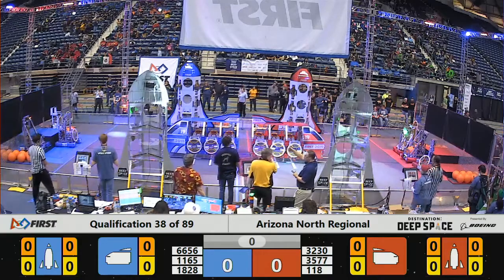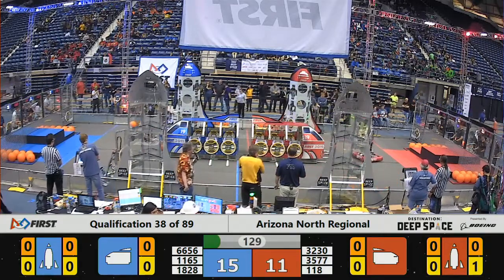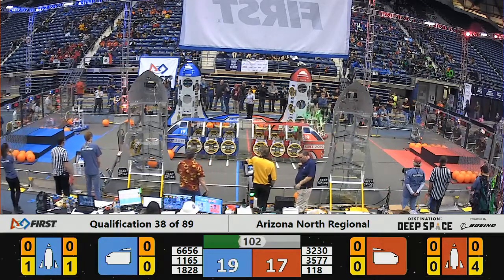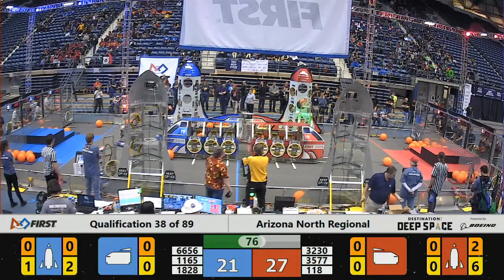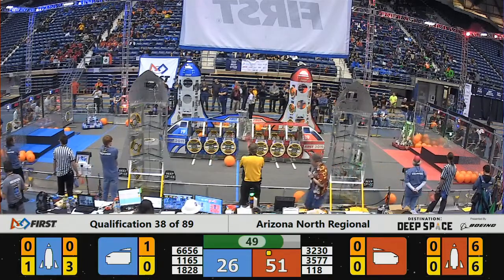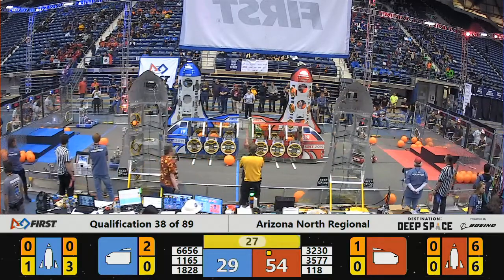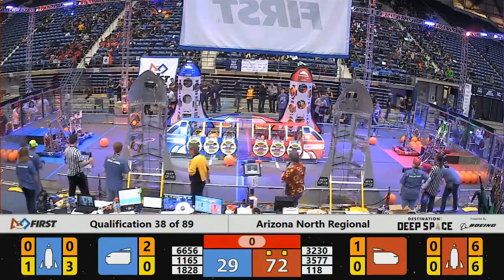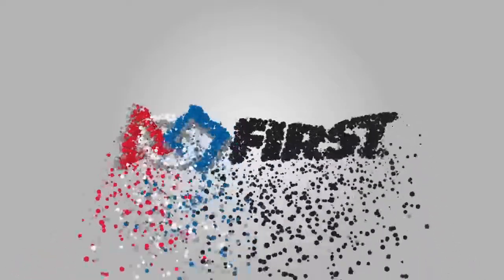Qualification 38 - 2019 Arizona North Regional